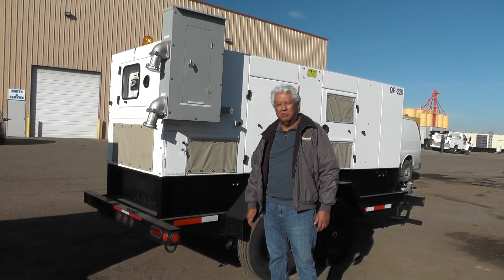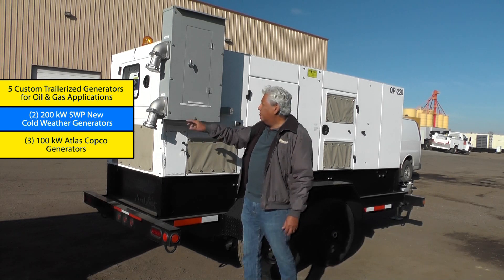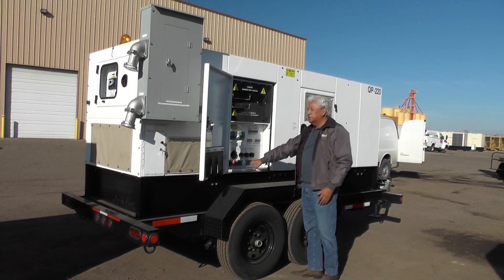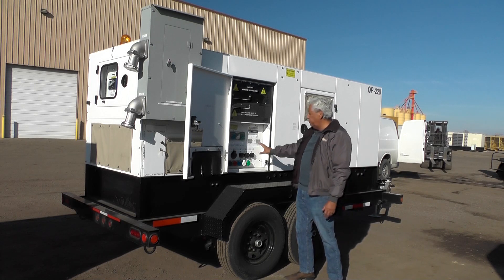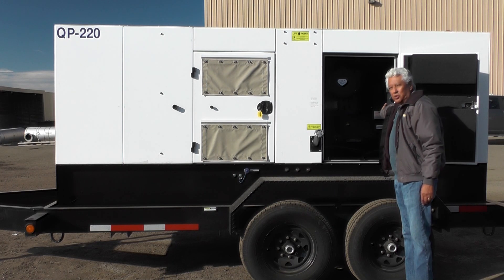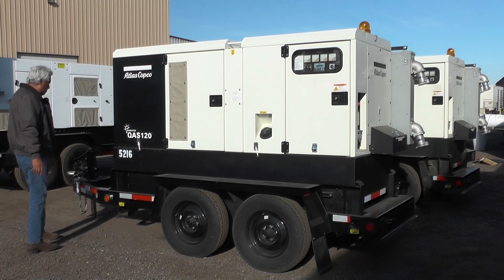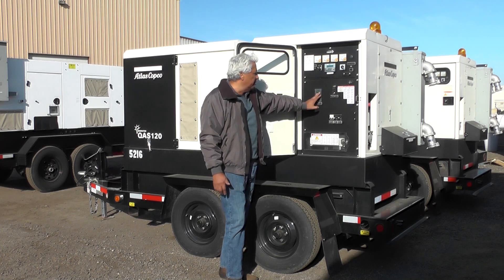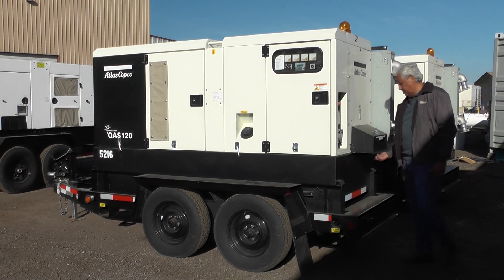Cold Weather Generators for Alaska Oil and Gas Drilling Sites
customized industrial generators sent to an oil and gas drilling site for a customer in Alaska. Explains features and modifications for (2) new 200 kW SWP cold weather mobile diesel generators and (3) 100 kW portable Atlas Copco generator sets.